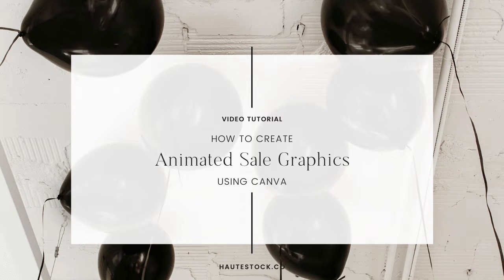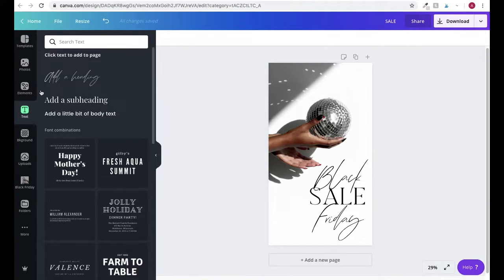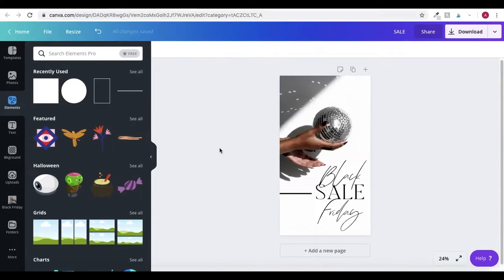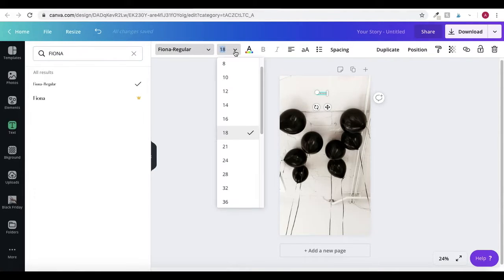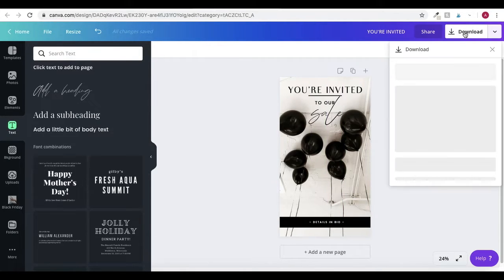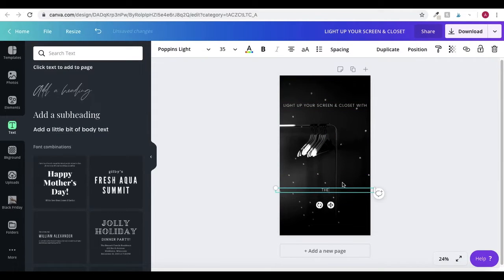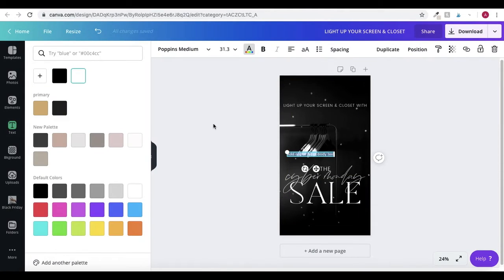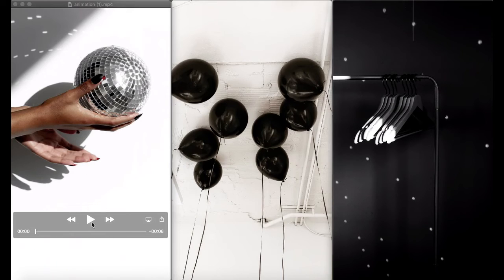How To Create Animated Sale Graphics in Canva | Canva Tutorial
Up your graphics game with animated sales graphics, gifs or looping videos that you can easily create with a paid Canva account.

Grab your audience's attention with graphics that convert! We're showing you how to create an animated graphic in Canva!